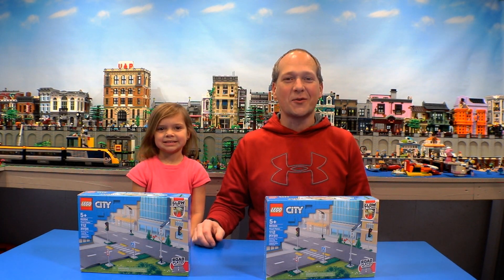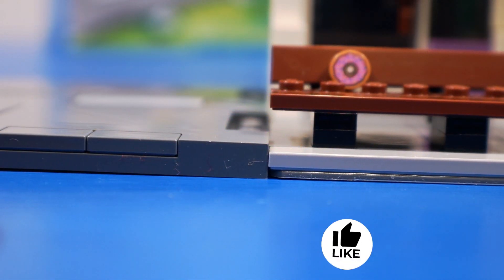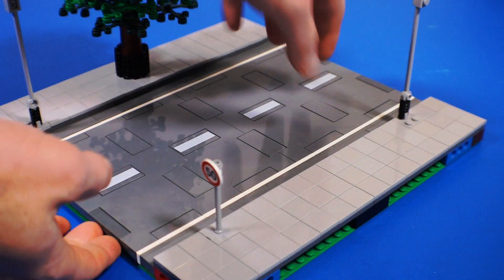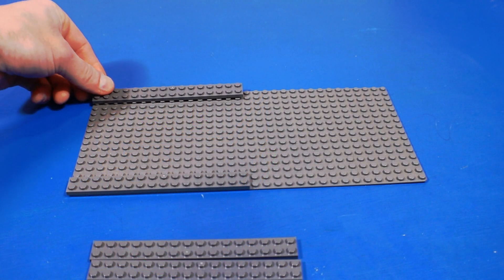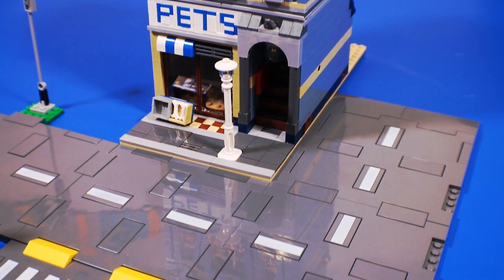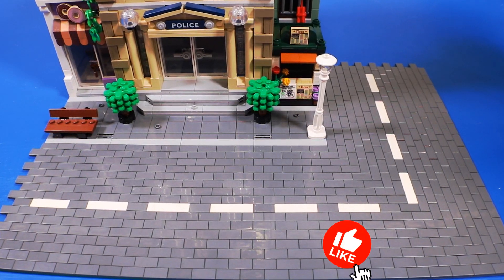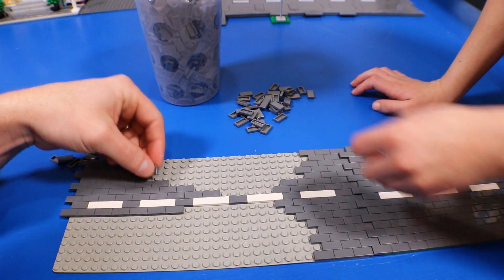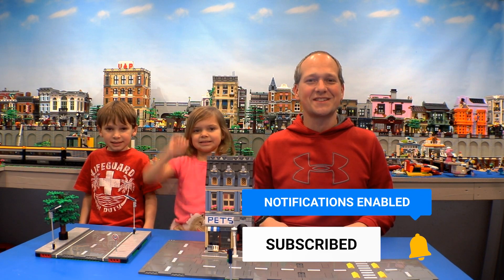New Lego Road Plate Solutions- GreenGuitarGuy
In this video, we take a look at a couple solutions for making the new 2021 Lego Road Plates (60304) work with modular buildings.

►Cloud backdrop
►Furniture levelers
►Everything else we use in our Lego room is on the Amazon shop.
0:00 Intro
1:07 MILS
1:52 Mini-MILS
2:50 Baseplate
4:03 Brick Built
4:50 Ending